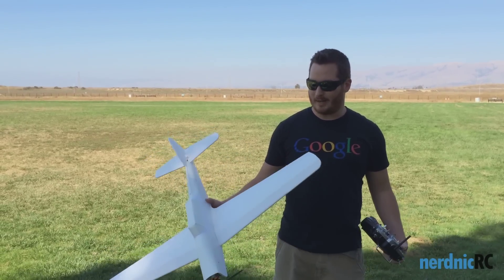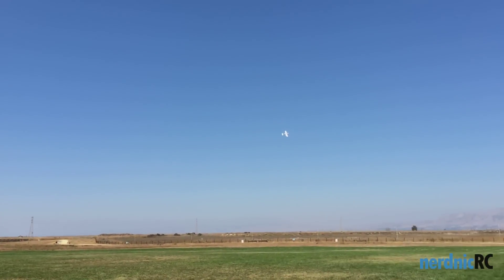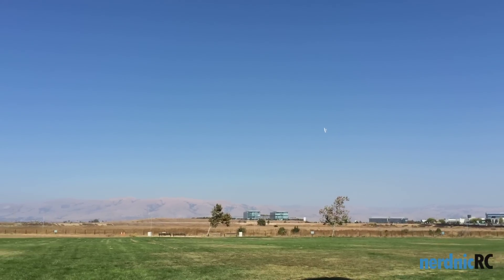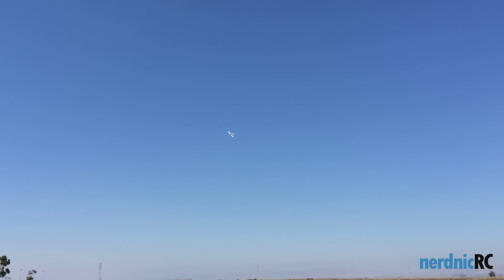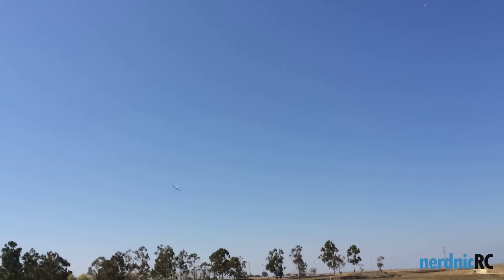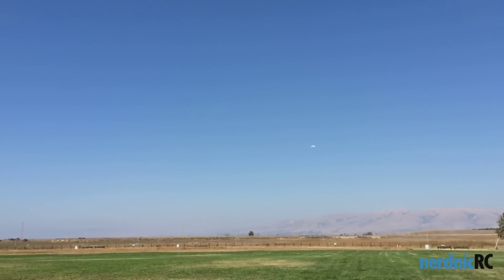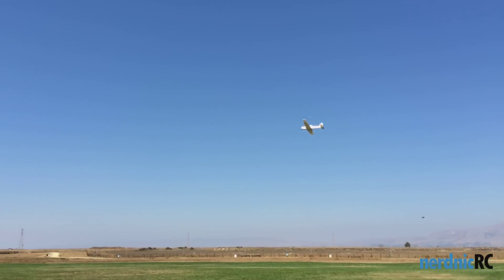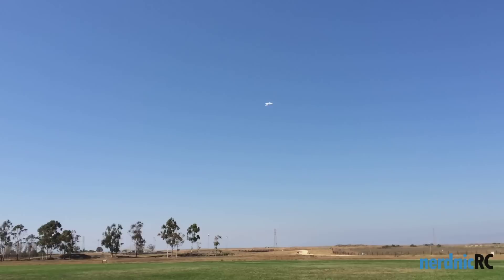nerdnic | nnChipmunk v1